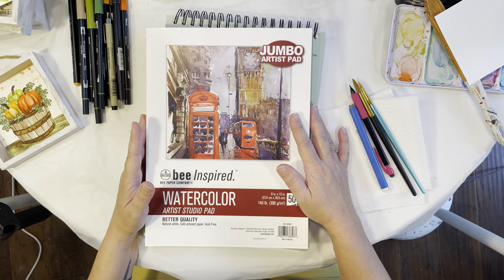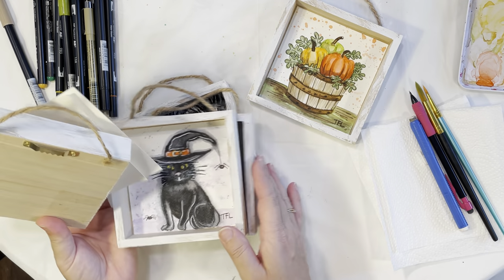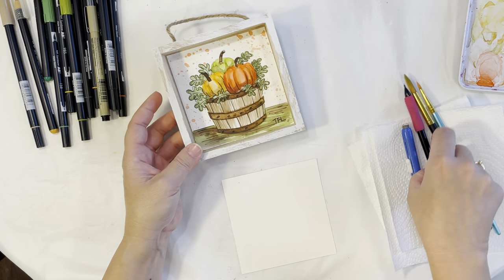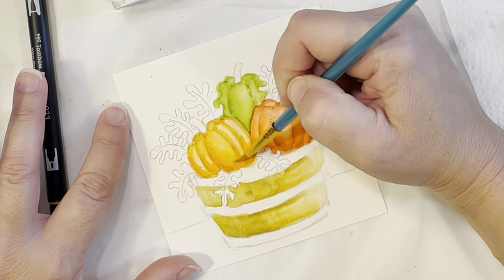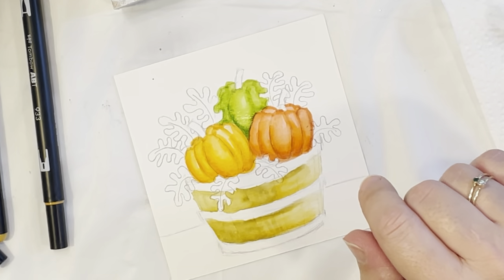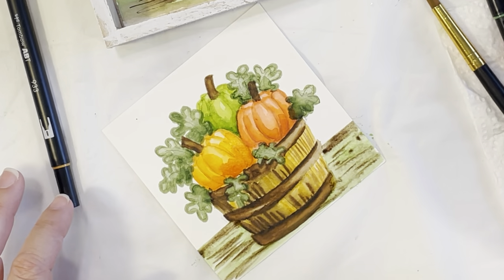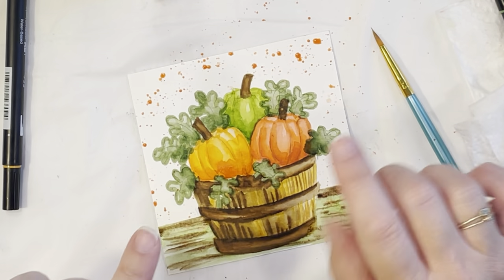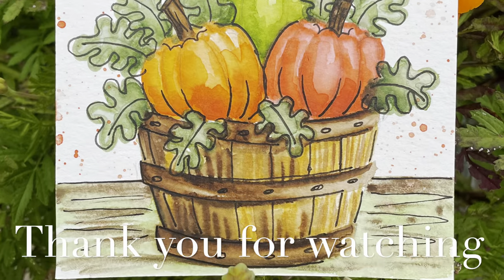How to Paint a Pumpkin Bushel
This video will show you how to paint a pumpkin bushel basket in watercolor.